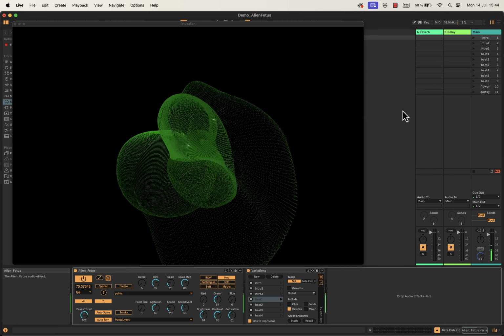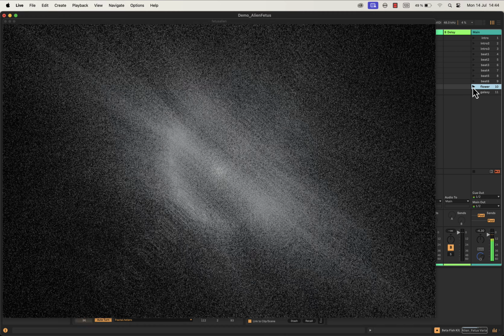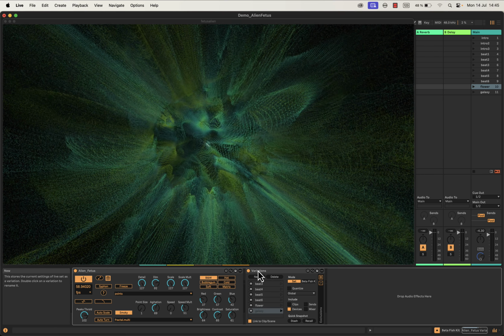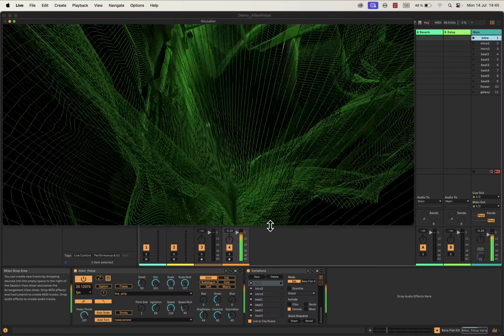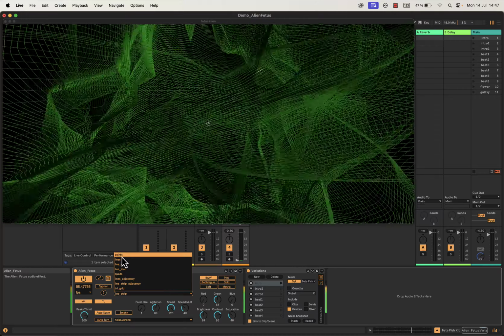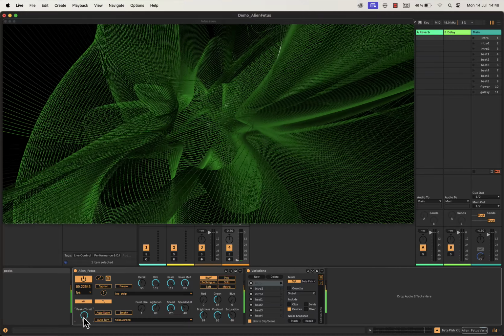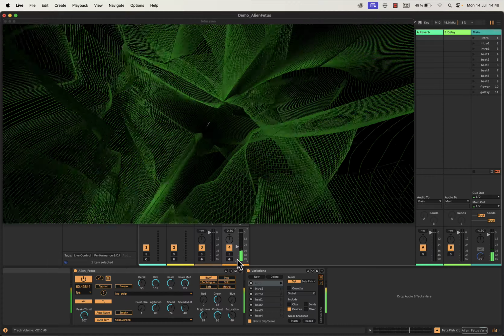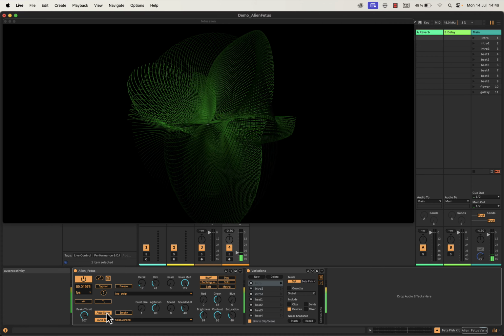Alien Fetus Recipes – Ep 01: Quick Audio‑Reactive Presets | Max for Live Tutorial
Hello in this video you will learn:
How to create and save your visual compositions using the Ableton 12 Performance Pack : Variations.

How to create a setup to perform Live Visuals, in Ableton 12.

How to create lightning‑fast audio‑reactive visuals with Alien Fetus, a top max for live device and one of the max for live best devices

How to create visuals in a variety of customized styles

How to use Alien Fetus as a powerful Ableton 12  visualizer plugin, ableton visualiser, and ableton audio visualizer

And also to :
Dial in your ableton waveform visualizer settings to turn sound into motion in seconds

Leverage this free ableton visualizer (via your Alien Fetus purchase) as a pro‑grade ableton music visualizer

Integrate your presets into visuals ableton live performances and recordings—perfect for max for live video workflows

Troubleshoot common ableton video not working errors and nail seamless ableton video export

Enhance your streams with expert ableton video editing, the official ableton video plugin, and advanced ableton video effects